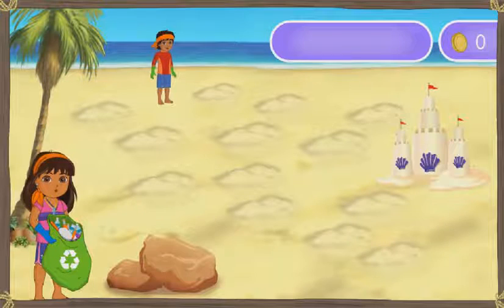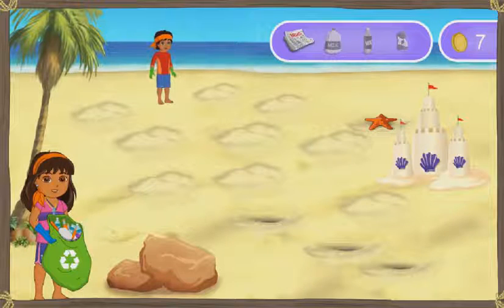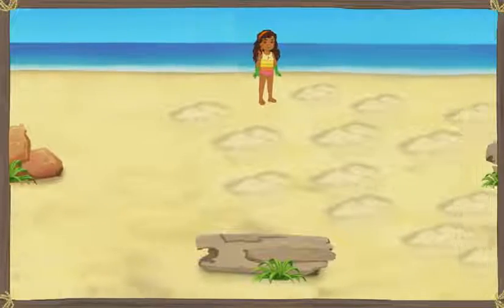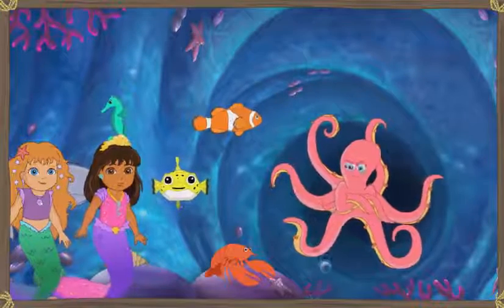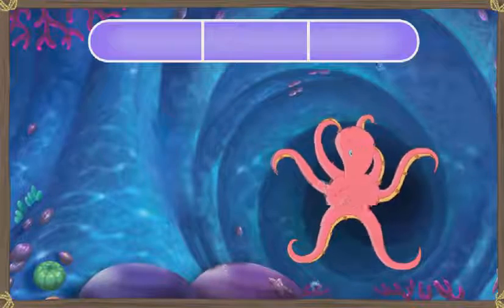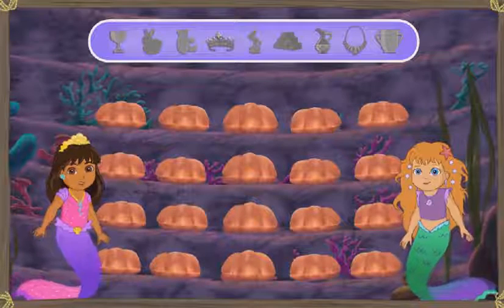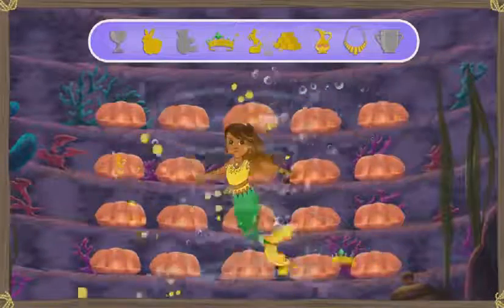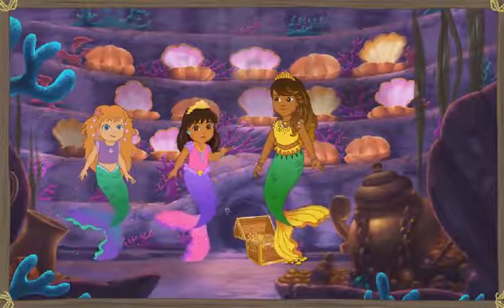Dora & Friends - Magical Mermaid Adventure!